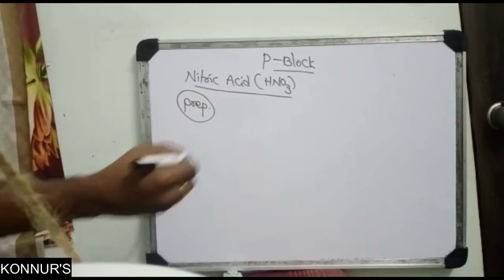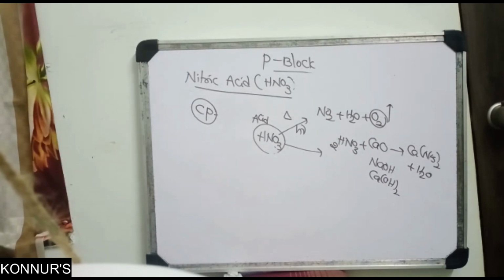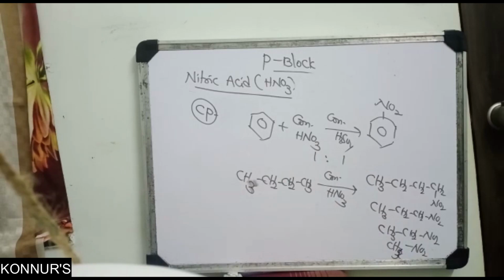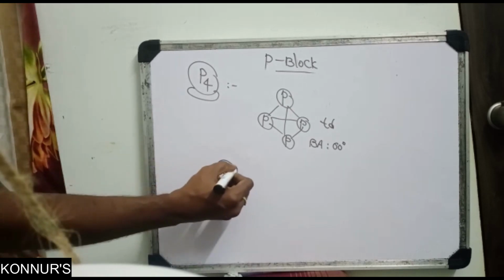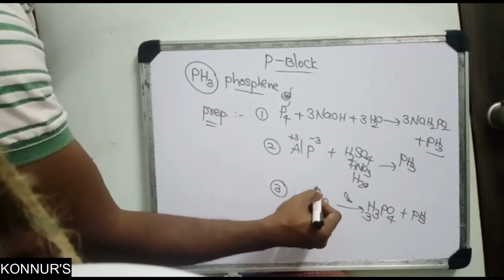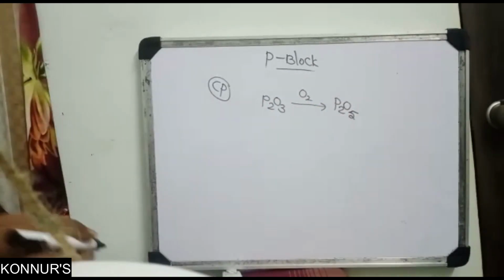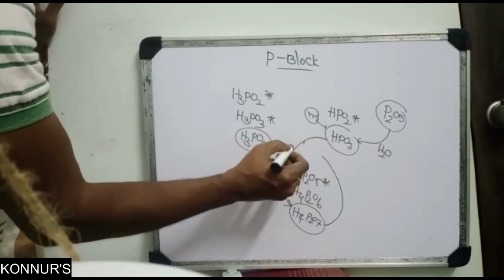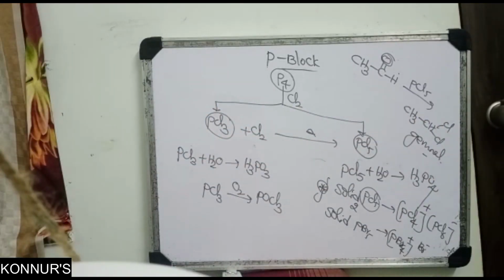Konnur's Crash Course | Chemistry | P block elements | HNO3, P4, PH3, P2O3, P2O5, PCl3, PCl5